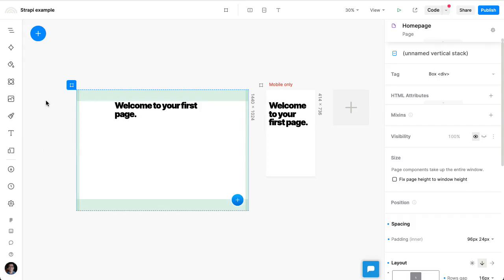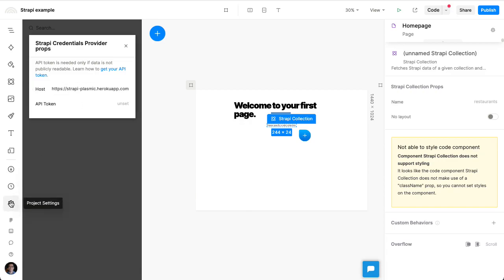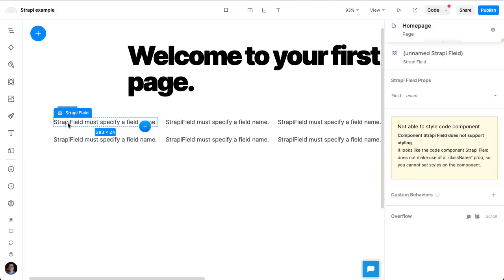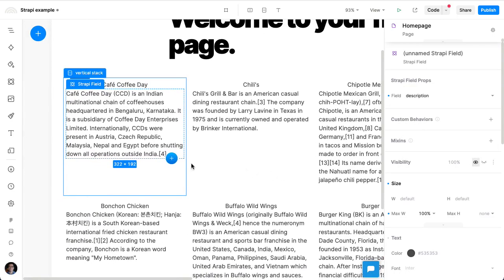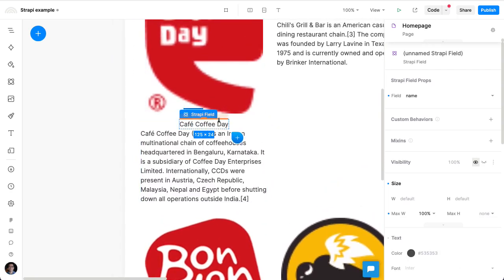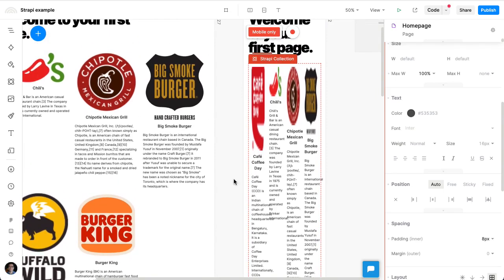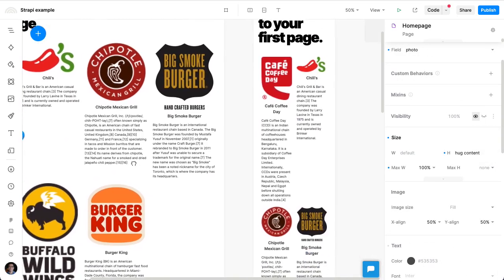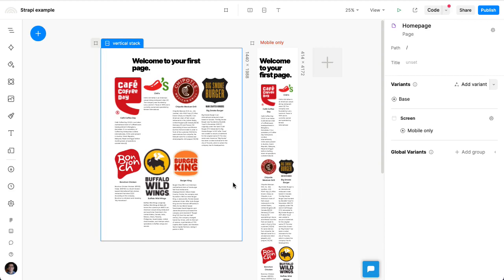Visually build pages with Strapi content in Plasmic